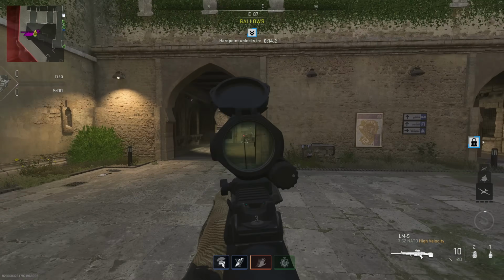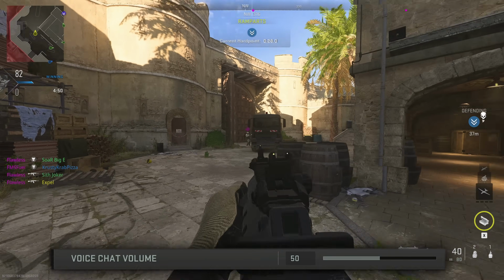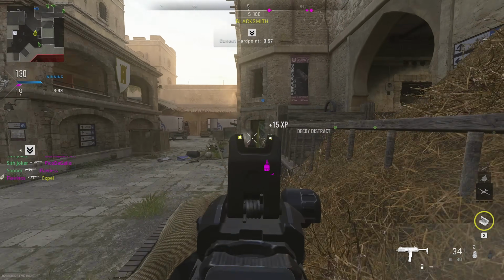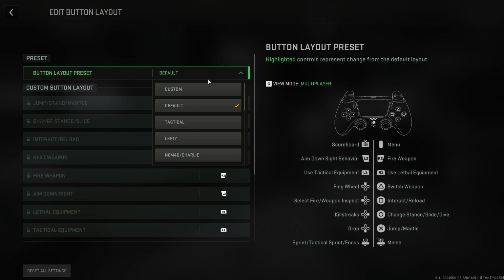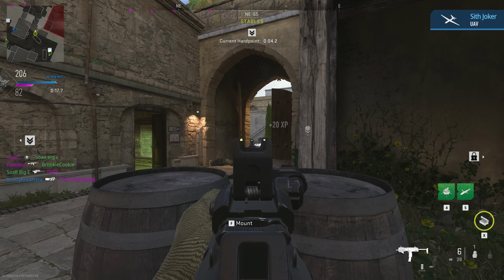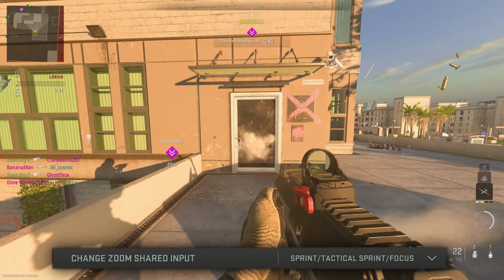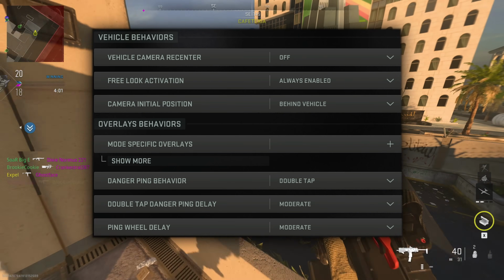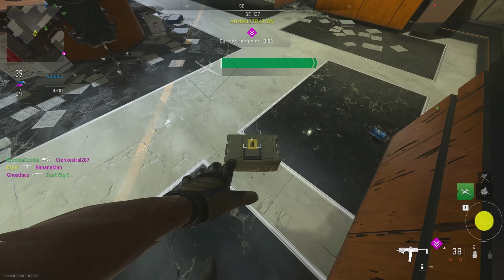Modern Warfare 2: Best Settings to Hear Footsteps, High FPS & More!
ㅤ
ㅤ
ㅤ